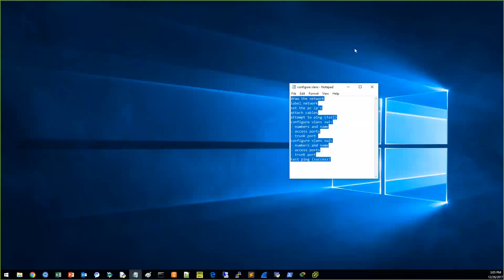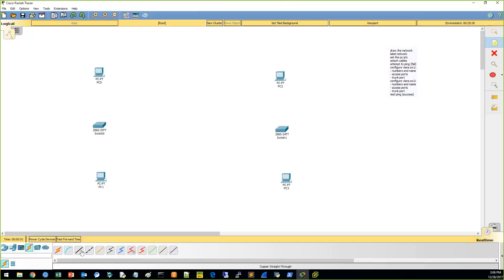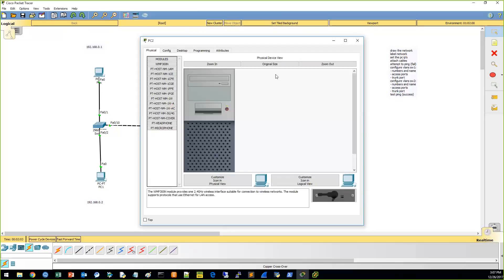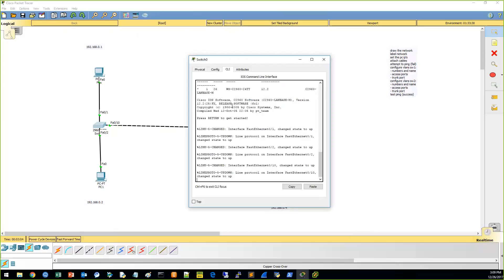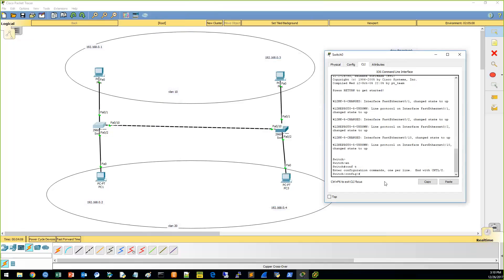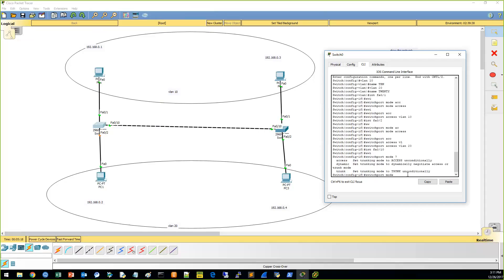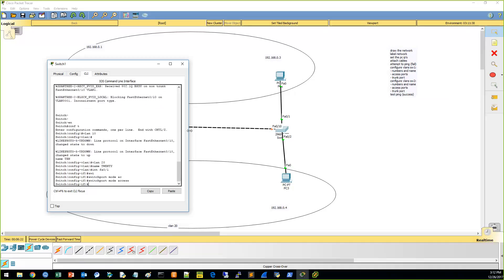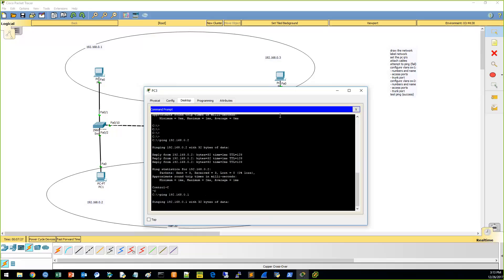Configure and verify VLANs spanning multiple switches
I thought it'd be fun to try to make a video of each of the topics for the ICND2 (CCNA Routing and Switching) topics, so this is 1.1.  :-)

I hope this helps.  The goal is just to practice, and to do so as quickly as I can.

1.1 Configure, verify, and troubleshoot VLANs (normal/extended range) spanning multiple switches

1.1.a Access ports (data and voice)
1.1.b Default VLAN
1.2 Configure, verify, and troubleshoot interswitch connectivity

1.2.a Add and remove VLANs on a trunk
1.2.b DTP and VTP (v1&v2)
1.3 Configure, verify, and troubleshoot STP protocols

1.3.a STP mode (PVST+ and RPVST+)
1.3.b STP root bridge selection
1.4 Configure, verify, and troubleshoot STP-related optional features

1.4.a PortFast
1.4.b BPDU guard
1.5 Configure, verify, and troubleshoot (Layer 2/Layer 3) EtherChannel

1.5.a Static
1.5.b PAGP
1.5.c LACP
1.6 Describe the benefits of switch stacking and chassis aggregation

1.7 Describe common access layer threat mitigation techniques

1.7.a 802.1x
1.7.b DHCP snooping
1.7.c Nondefault native VLAN